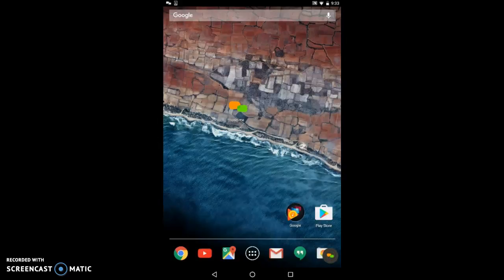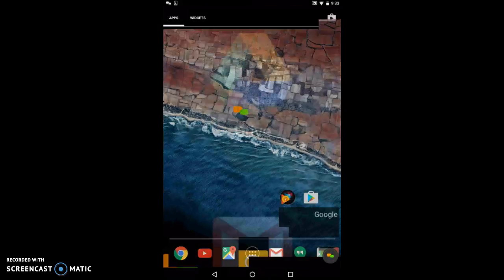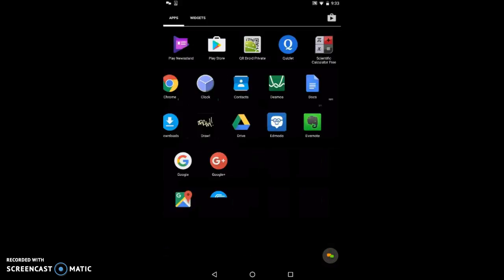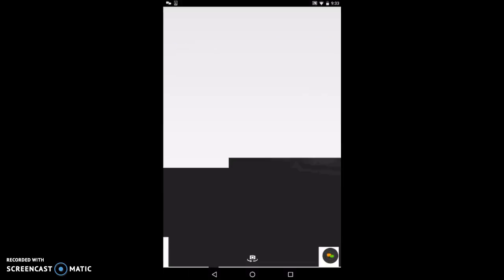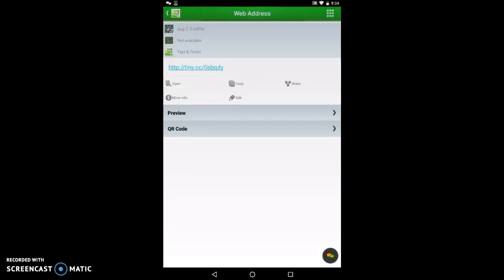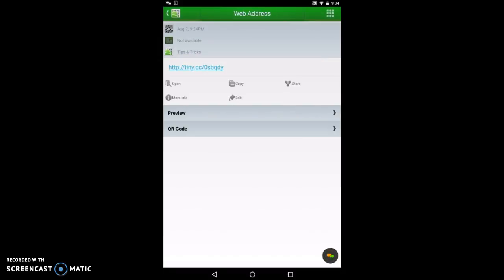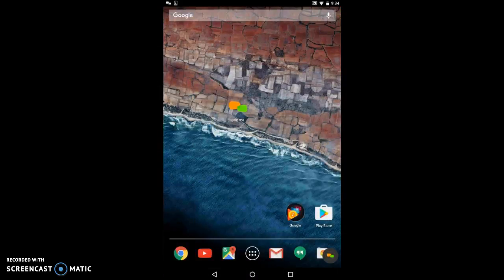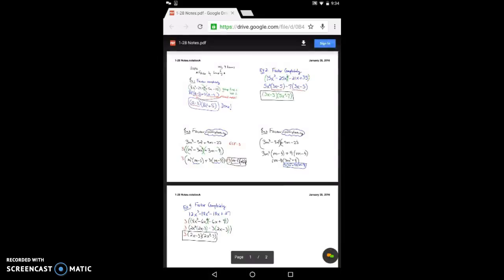Reading a QR Code on an Android Tablet